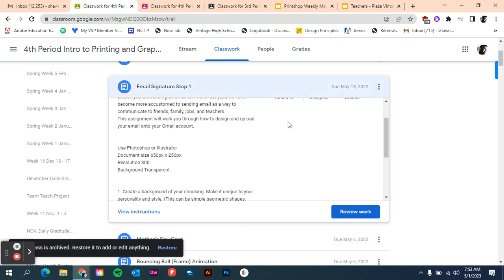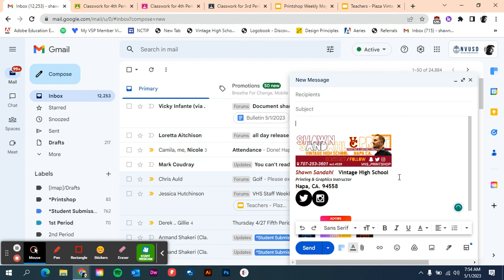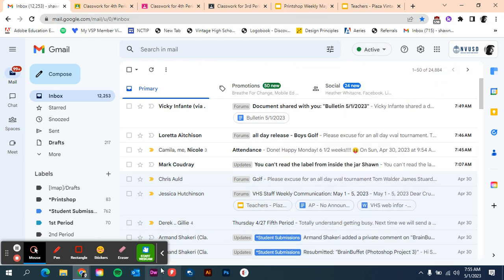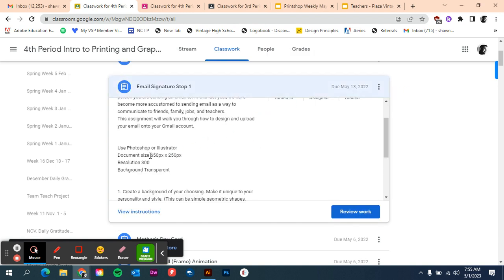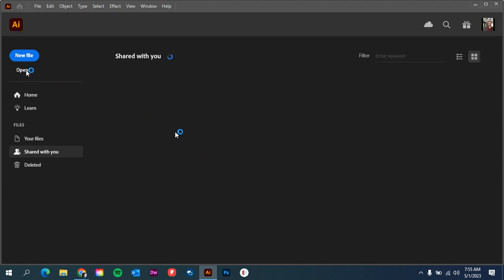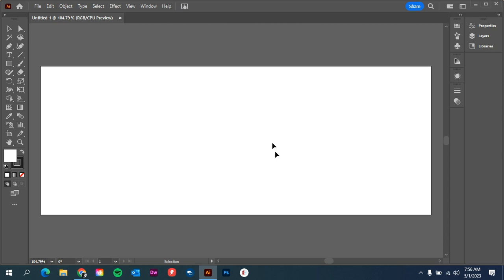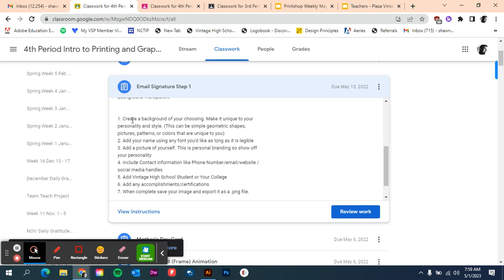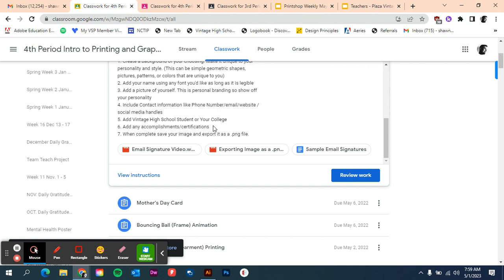Creating an Email Signature Step 1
Step 1 on How to Create an Email Signature Using Adobe Illustrator or Photoshop to use with Gmail.